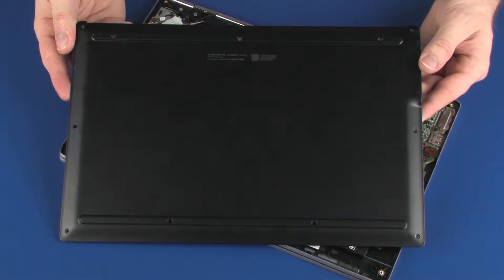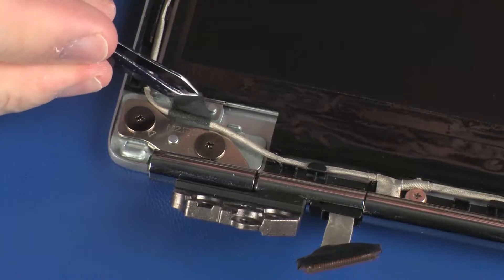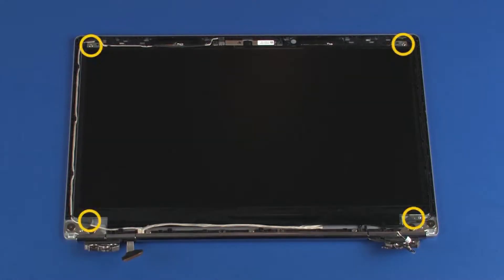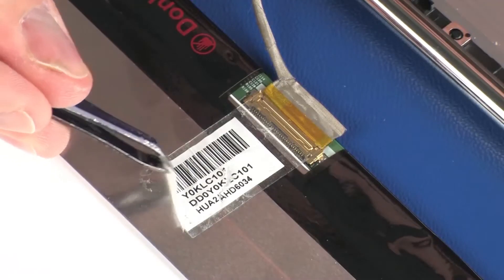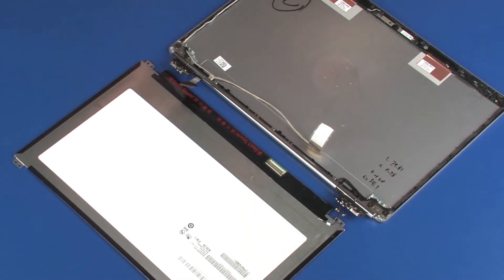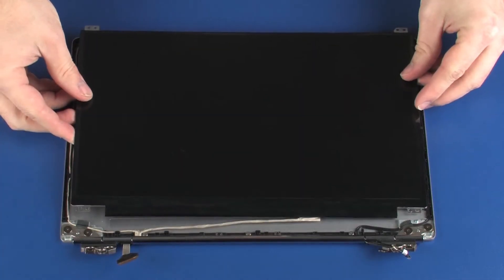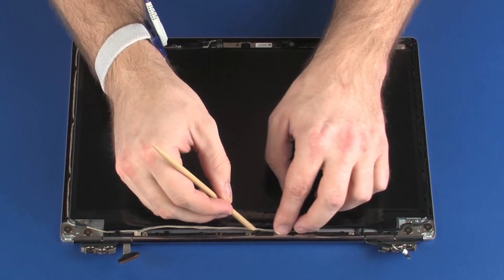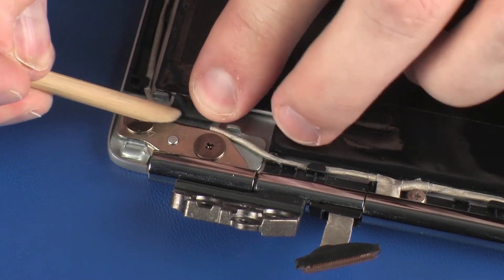Replace the Display Panel | HP Chromebook 13 G1 | HP Support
Learn how to remove and replace the display panel on the HP Chromebook 13 G1.